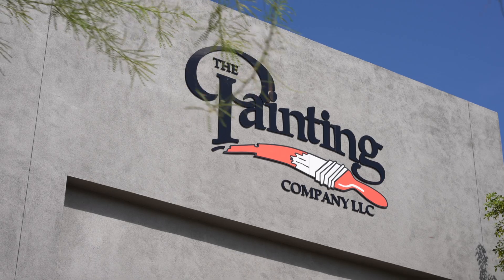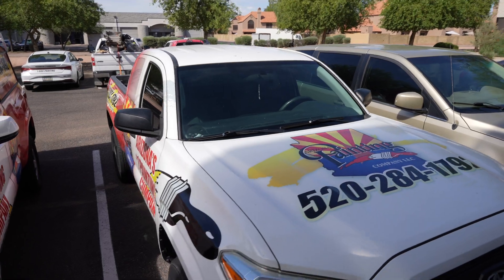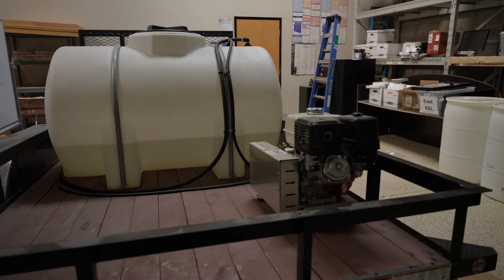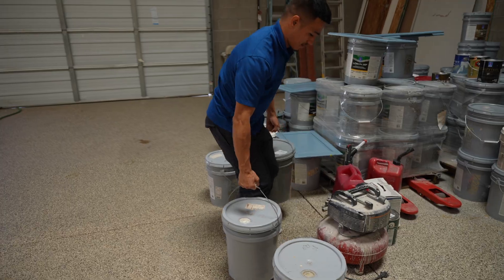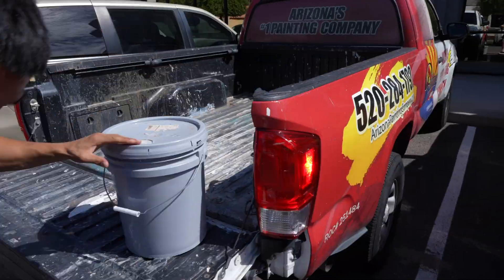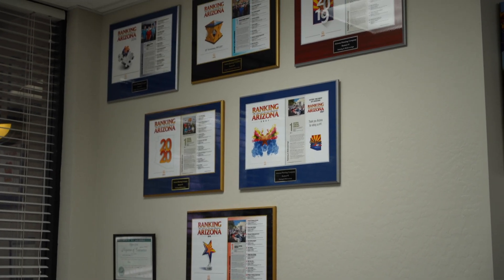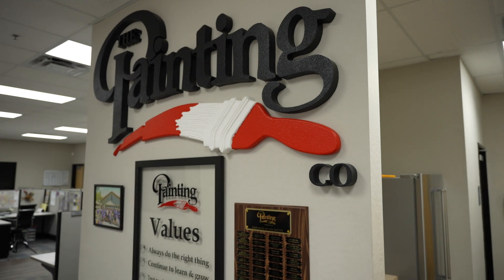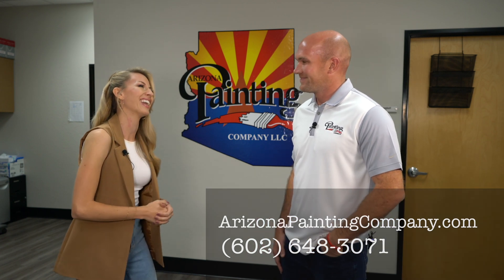Arizona Painting Company is ready to paint your house!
Don’t wait any longer, call to schedule a quote today to get your home ready for this holiday season! AZPC is here to make your home holiday ready!